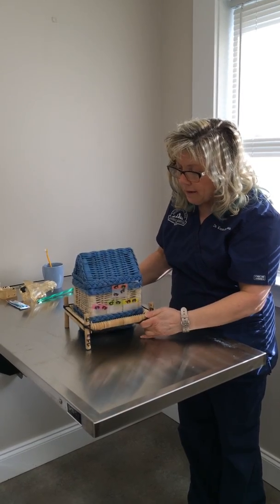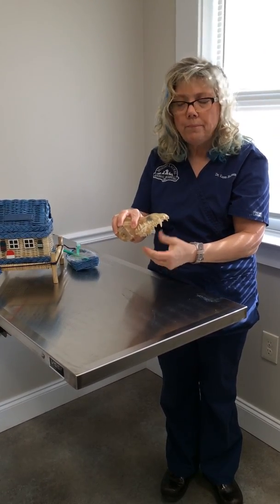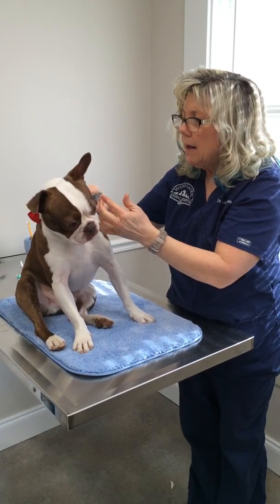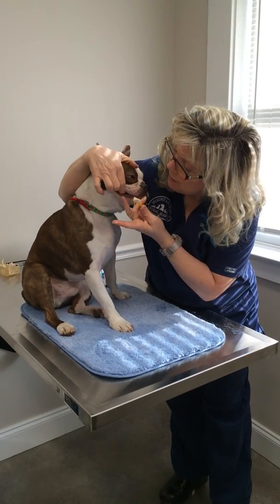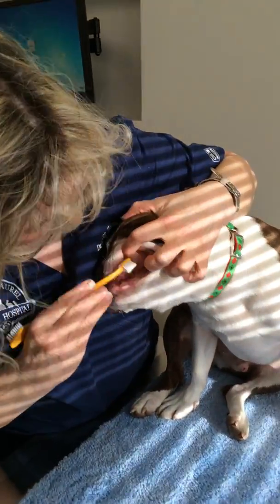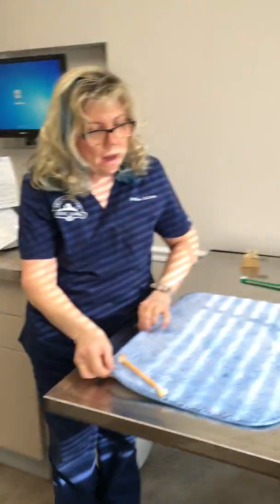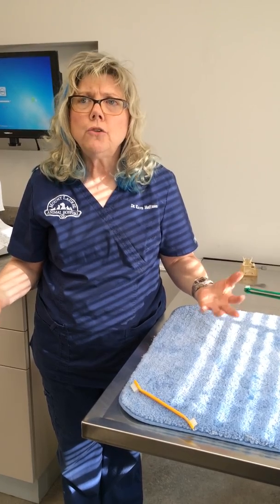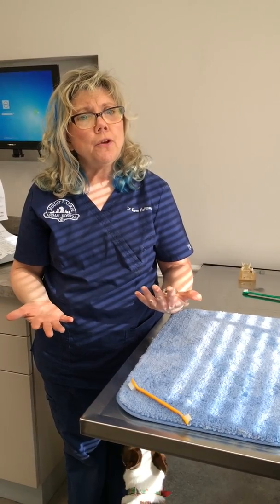The Importance Of Pet Dental Health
Dr. Hoffman describes the importance of pet dental health, as well as teaches us the best way to brush our dog's teeth!